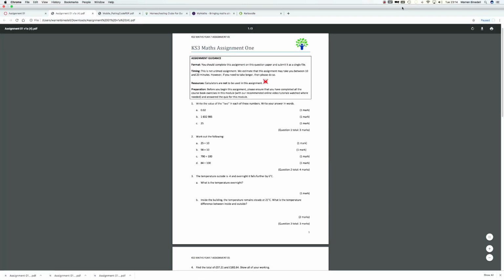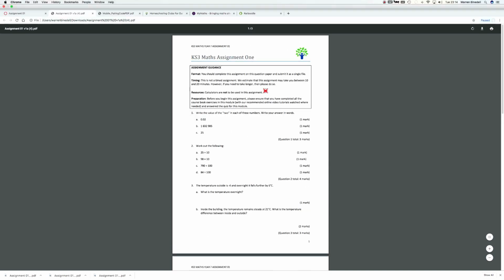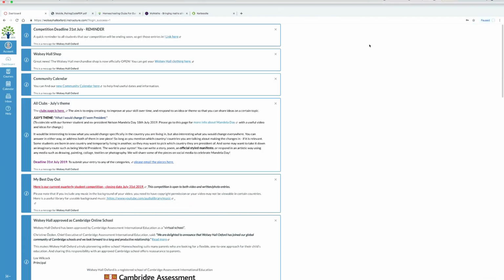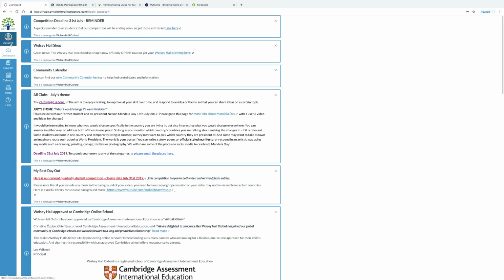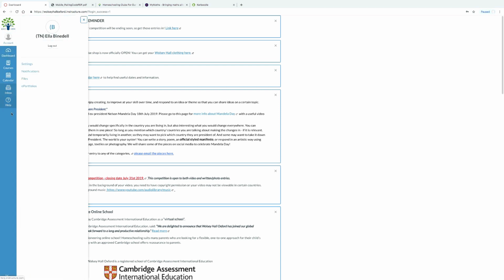How Homeschooling Works With The Wolsey Hall Online Platform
Our Travelling Family, the Binedells explain how homeschooling works with Wolsey Hall Oxford and our online platform.

works/canvas/

Sebastian, Aiden and Ella find the Wolsey Hall online platform Canvas easy to use and navigate.

The Binedell family use Canvas in a number of ways including;

• Working through modules

• Quizzes to check understanding prior to moving on to the module assignment

• Assignments

• Extra support for students – how to contact tutors for guidance

• Clubs and competition notifications

• Parental access that allows parents to check how the child is progressing with the course and results of assignments. Parents can also access model answers here as well as making contact with Tutors and Student Progress Managers.